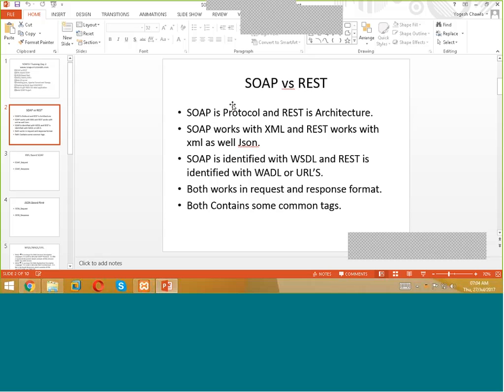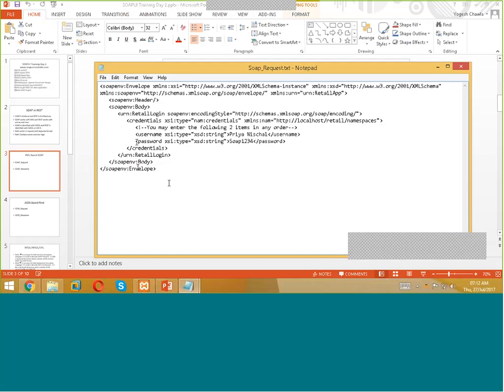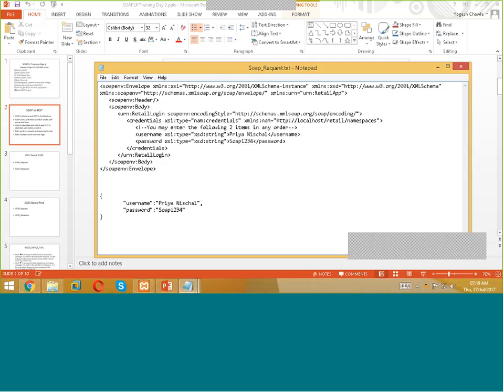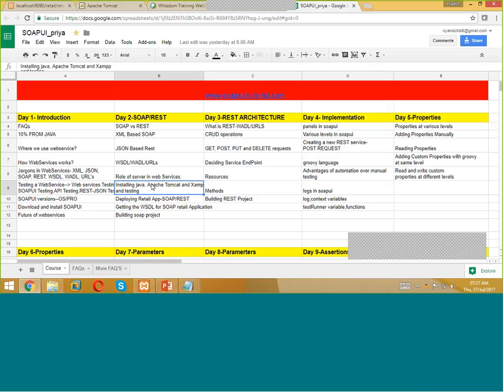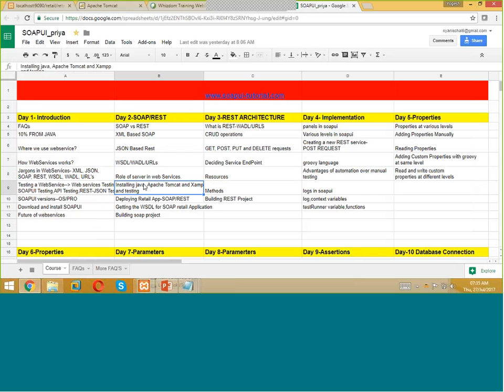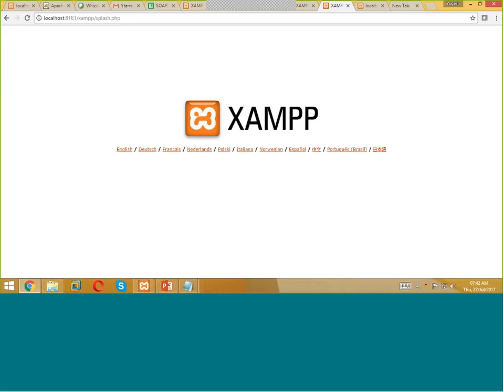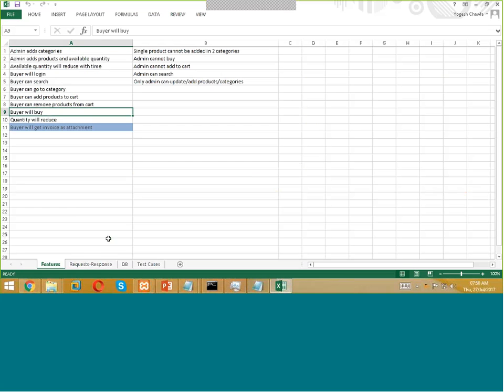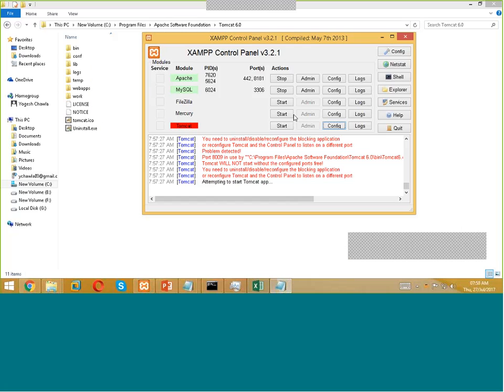SOAPUI Training Last Trial Class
SOAPUI tutorial,
SOAPUI tutorial video,
REST Protocol,
SOAP Protocol,
SOAPUI PRO,
MockServices,
junit,
Groovy scripting,
roovy.sql.Sql package,
Groovy database connection,
GroovyRowResult class,

XmlHolder class,
Parse Response ,
testRunner Variable,
soapui logging,
WsdlTestRunContext ,
Properties at Different Level (TestCase, TestSuite, Project, Global),
Property Expansion,
Properties test step,
API Testing,
Query parameters,
Template parameters,
Header parameters,
Matrix parameters,
Plain parameters,
XQuery Assertion,
SOAPUI Training,